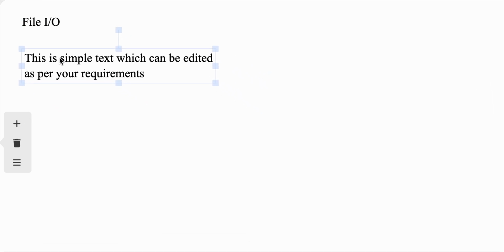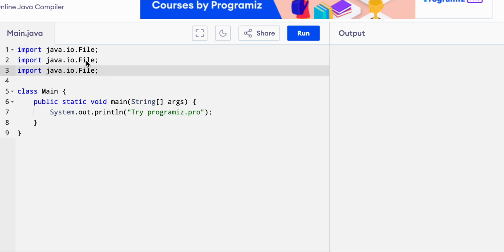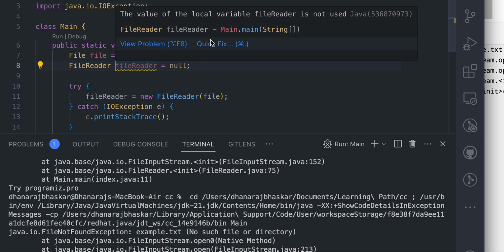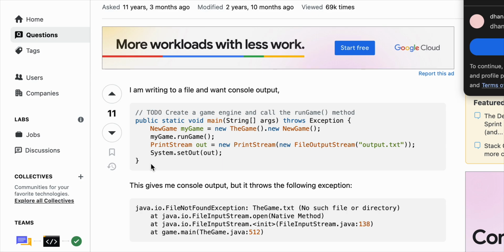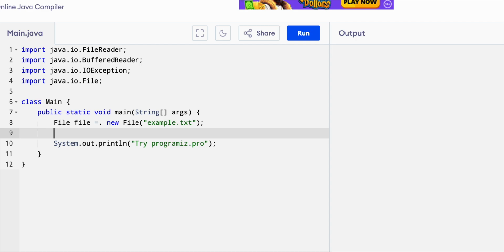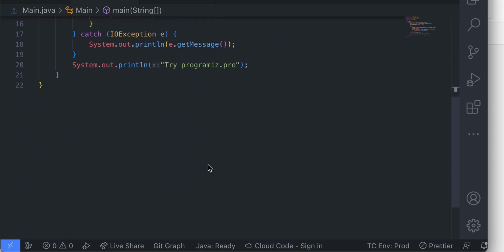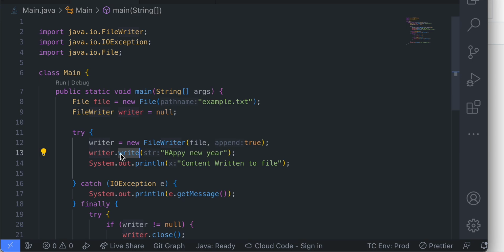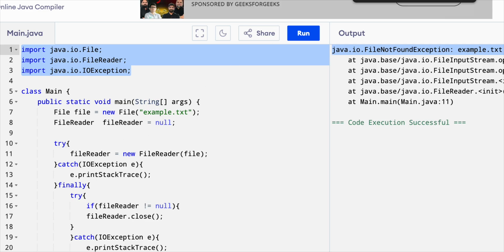Mastering File I/O in Programming: Reading, Writing, and Managing Files